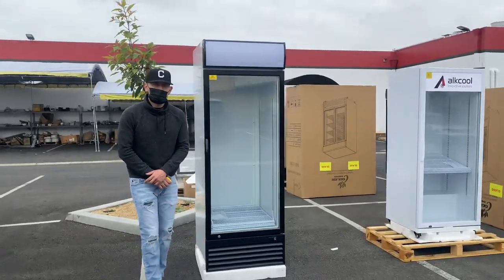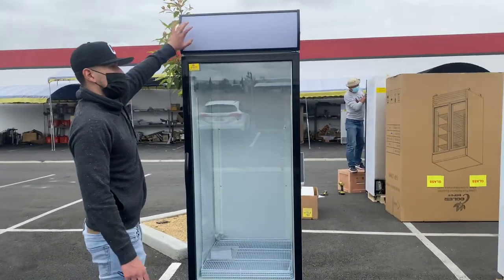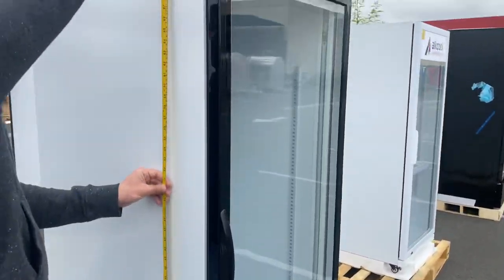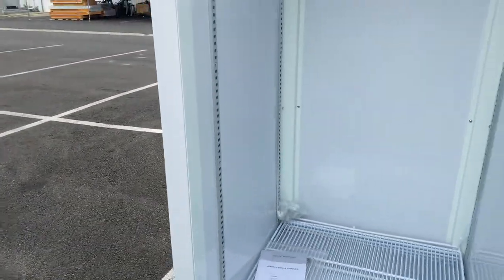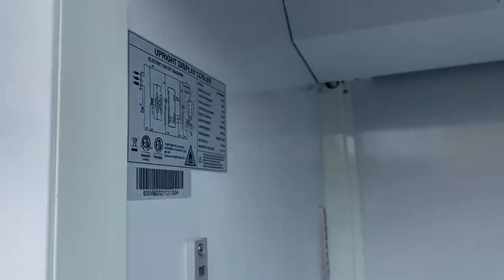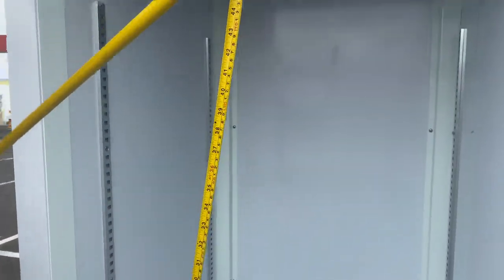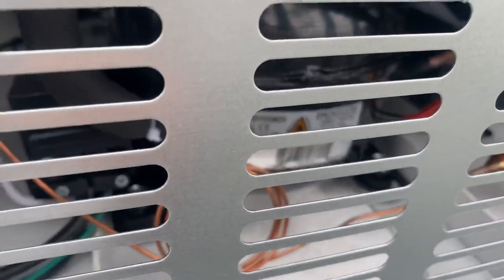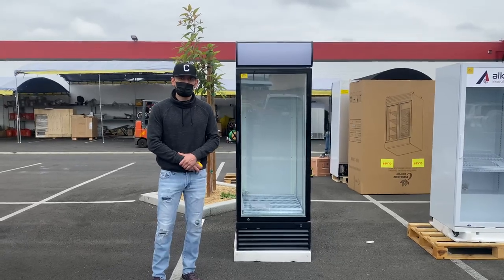Glass Door Merchandiser 28 inches Swing Door with LED Lighting Refrigerator